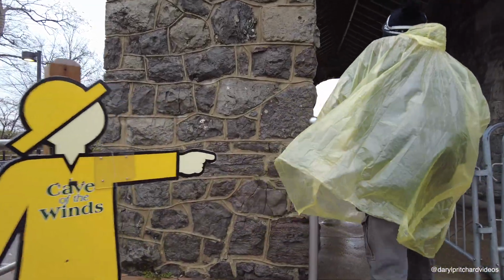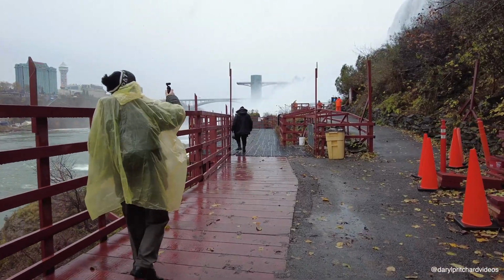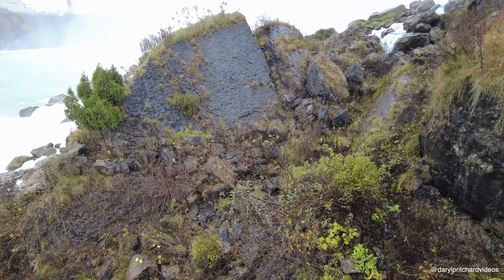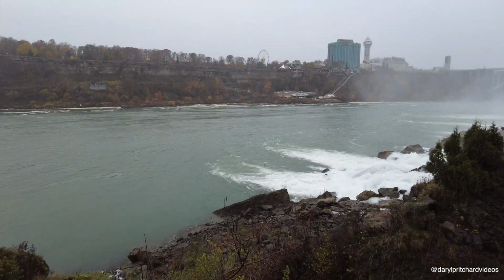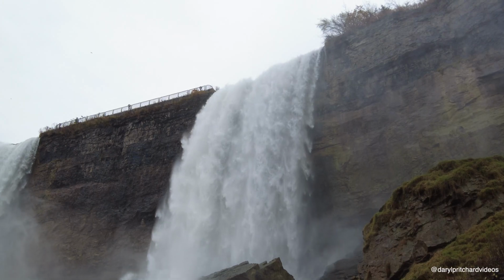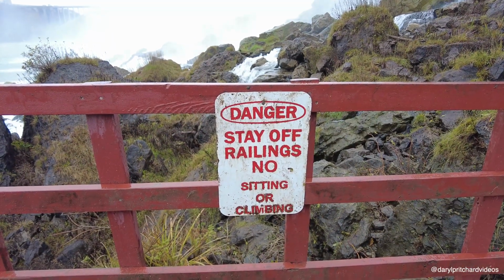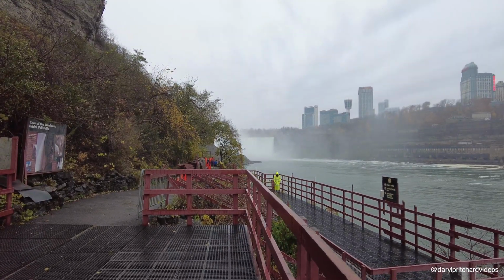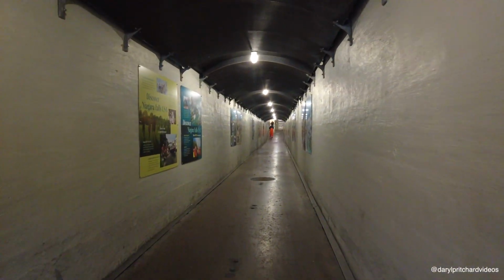EXPLORE THE CAVES OF THE WINDS IN NIAGARA FALLS USA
We are Video Creators sharing the many enjoyable experiences we visit on this channel
WE NEED YOUR HELP - Our Goal is 10k Subs to gain that amazing award!

From Kidsgrove to Beyond! Capturing Moments and Creating Memories

Based in kidsgrove and cover our local area and attractions that have made the potteries famous, Our second home is in Los Angeles

Enjoy our many videos including Hotel reviews and 4K driving videos

Me and Glynn have a very keen interest in video and photography

We are currently using dji pocket3 , MavicPro , mini2 , mini3pro hero10 and iphone16promax to provide you with the best 4K footage all carefully processed using